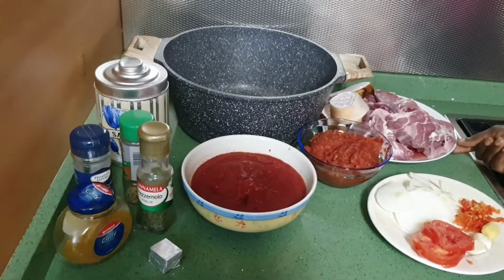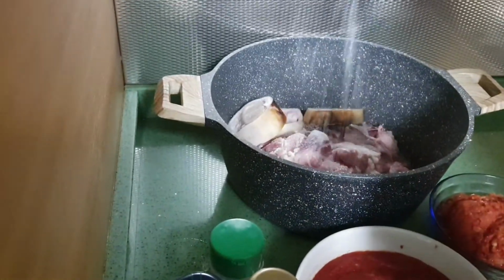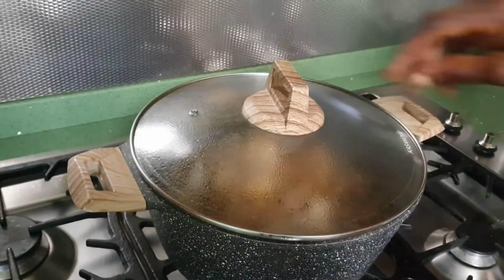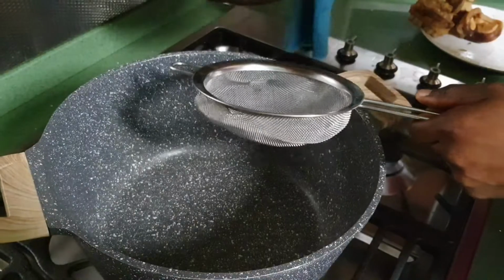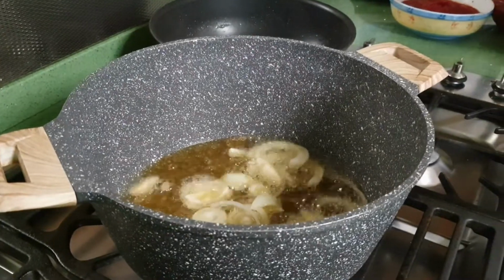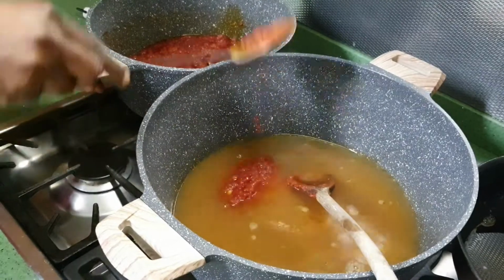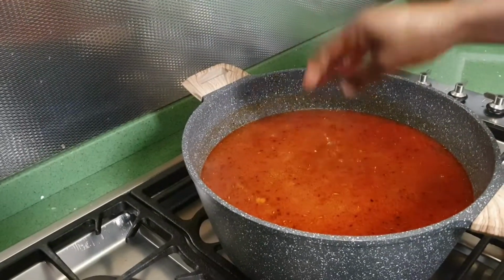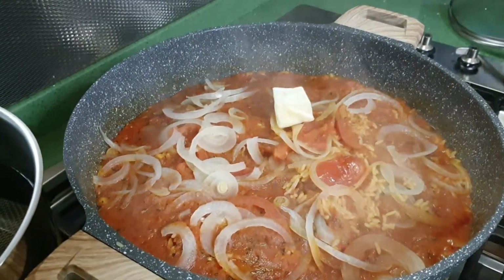How to prepare nigeria jollof rice_ goat meat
ingredients
rice
goat meat
thyme
gigger
garlic
curry
onions
oil
salt
tomatoes
 seasoning cube
parsley
chili  pepper
Nutmeg
butter
basil leaf